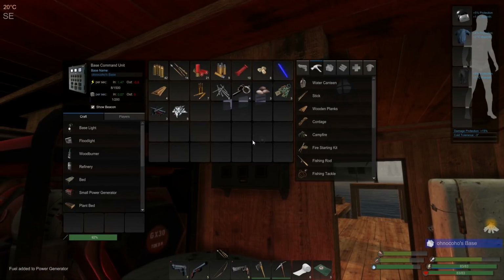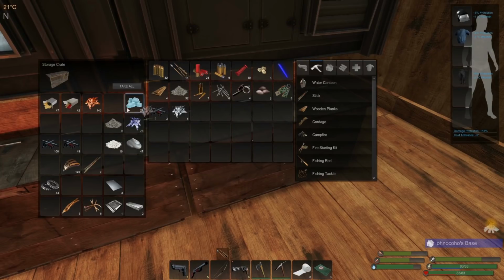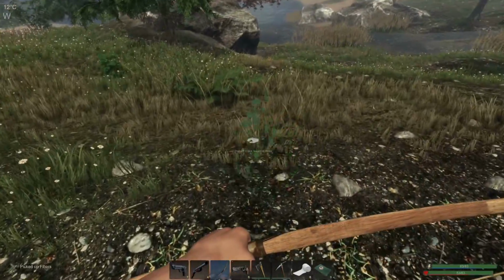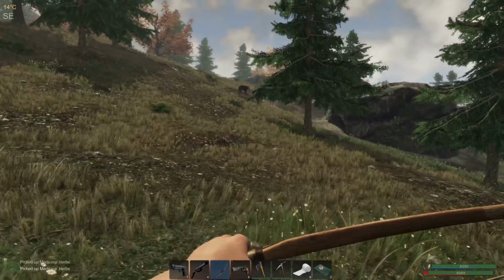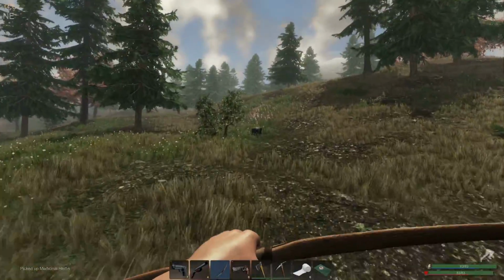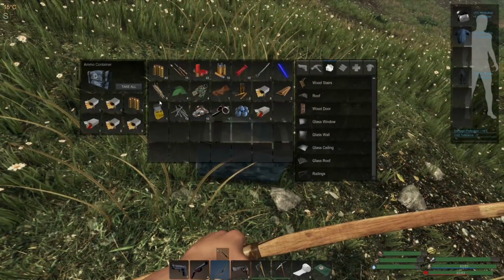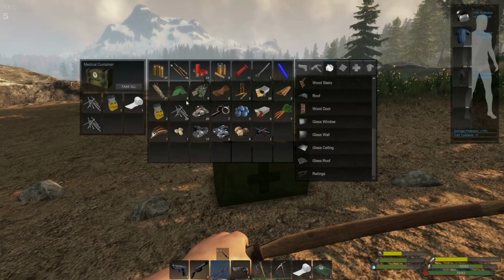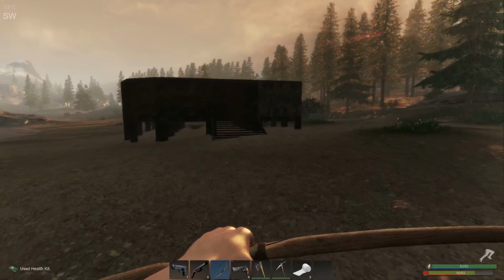Oretastic Field Trip! | Subsistence Single Player Gameplay | EP 72 | Season 4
Subsistence Description:
Subsistence is a sandbox, first person, open-world survival game (currently only singleplayer, with multiplayer in development). Struggle to build a base and gear-up in the hostile environment. Defend yourself from wildlife and AI hunters (who also build bases in the world).

Subsistence_S4